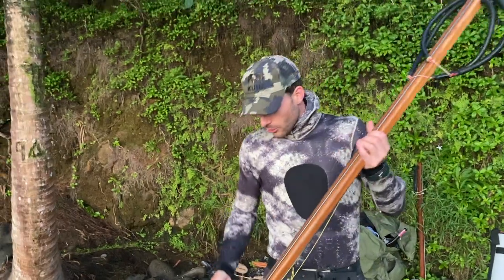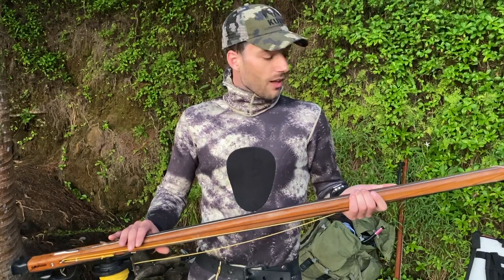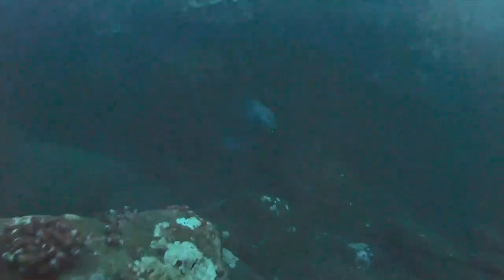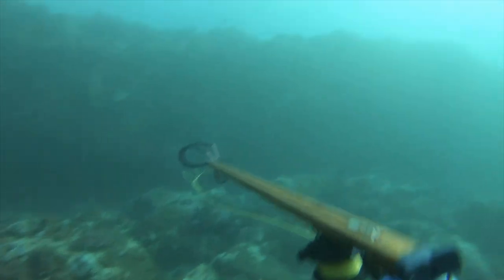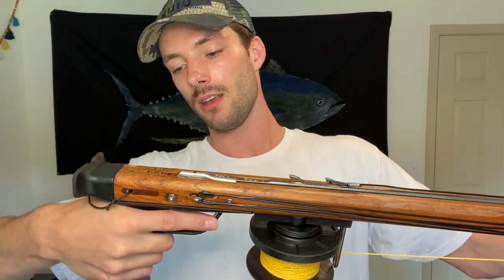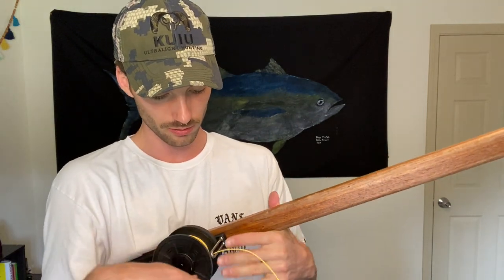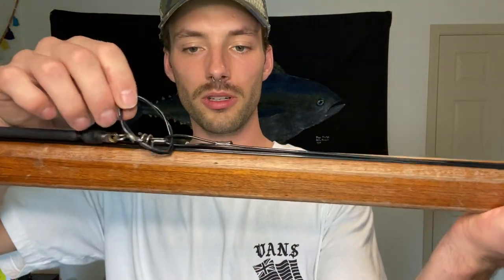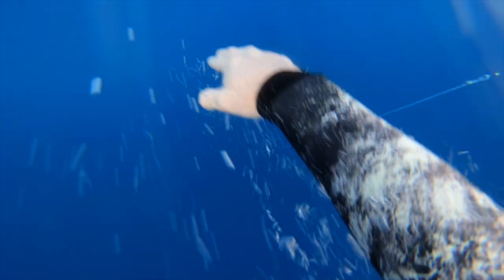Riffe Euro 130 Speargun Review: On the Reef & In the Blue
This video is a review of the Riffe Euro 130 speargun in action. First, Max walks us through a murky shore dive that produces some nice fish, and after that we see how the speargun operates in the bluewater, bringing home Max's first wahoo (ono) ever!